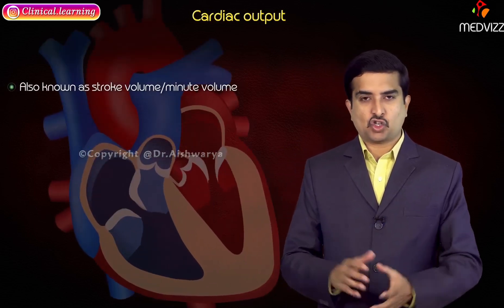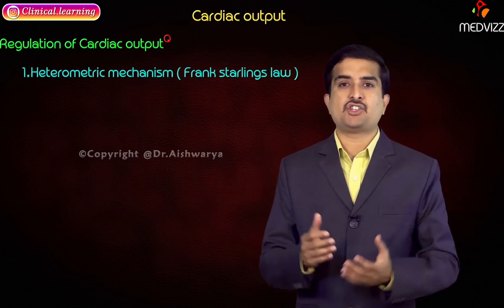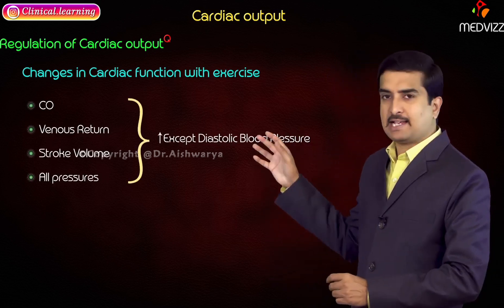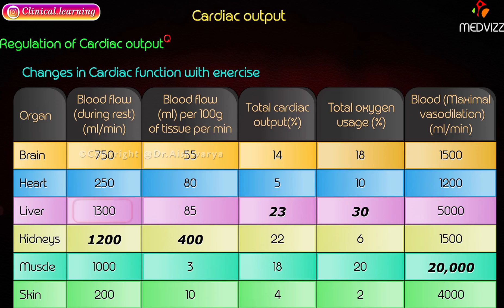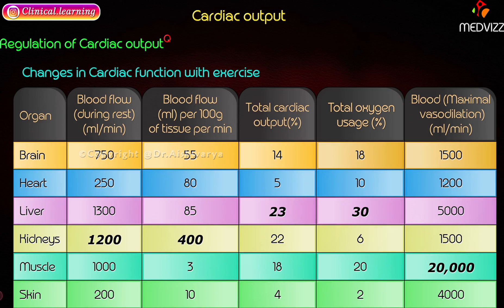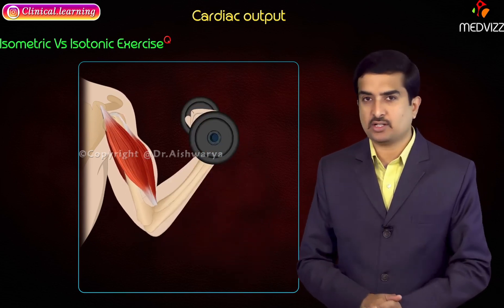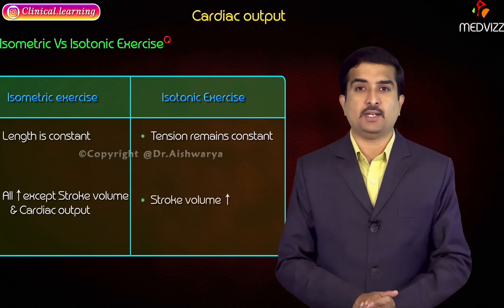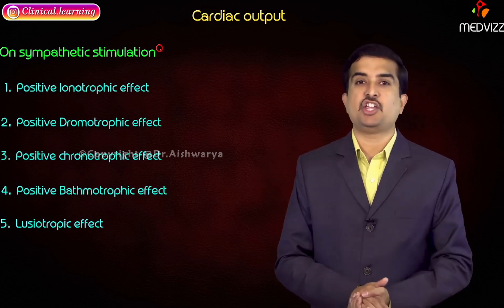Cardiac output and its regulation : CVS Physiology 🫀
Understanding cardiac output and its regulation is crucial for excelling in medical exams like FMGE, NEET PG, and USMLE. 🫀 Cardiac output (CO) is the volume of blood pumped by the heart per minute, calculated by the product of stroke volume (SV) and heart rate (HR). Stroke volume is influenced by preload (the degree of ventricular stretch at the end of diastole), afterload (the resistance the heart must overcome to eject blood), and contractility (the strength of the heart's contraction). The autonomic nervous system plays a pivotal role in regulating heart rate: sympathetic stimulation increases HR and contractility via norepinephrine and epinephrine, while parasympathetic stimulation decreases HR through the action of acetylcholine. Mastering these concepts is essential for understanding cardiovascular physiology and pathology, enabling you to tackle questions related to heart function with confidence and precision. Dive into this essential CVS physiology topic to ensure you’re well-prepared for your exams! 💡📚